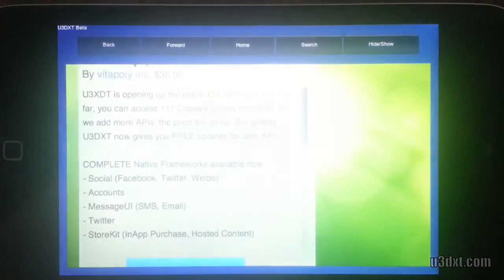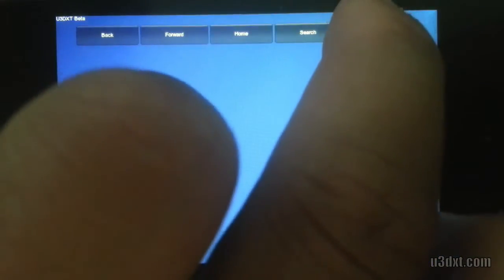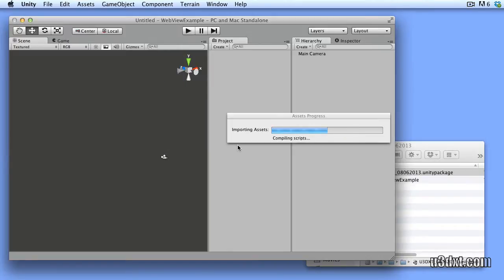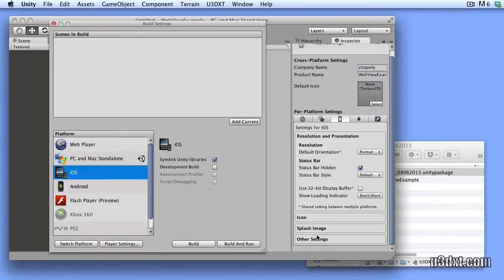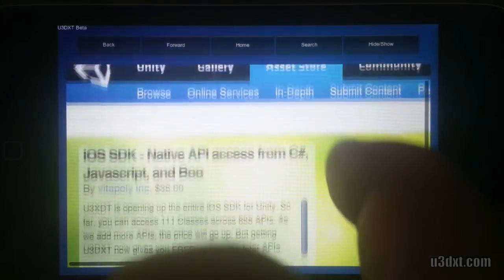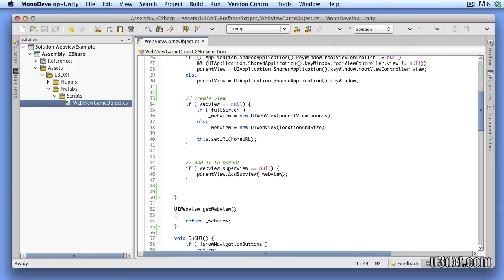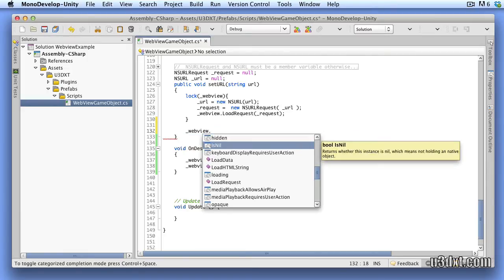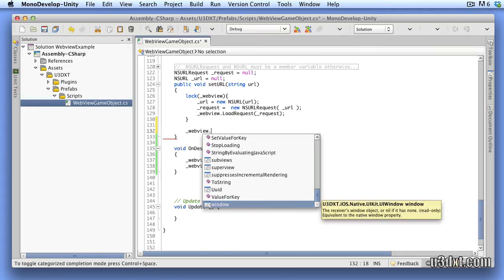WebKit for Unity3D, All UIWebView APIs Exposed.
Due to popular request, we opened up all the APIs of UIWebView. You can load custom HTML, make a web browser with Unity, or just embed your custom pages inside your page. We would love to hear your feedback and/or questions!

This video demos a sample application, how to integrate it to your application without a line of code, and briefly dives into code.